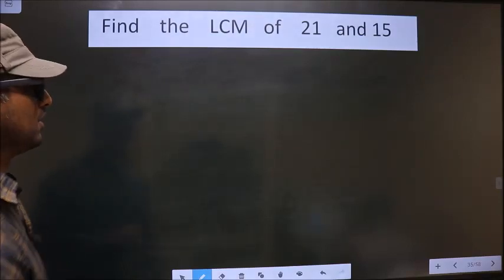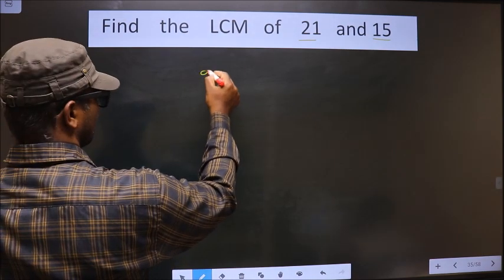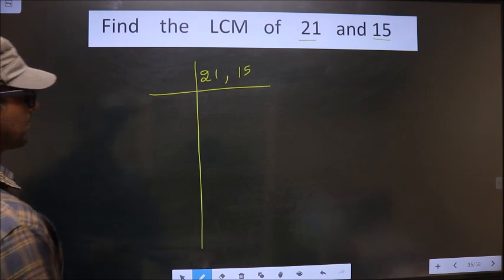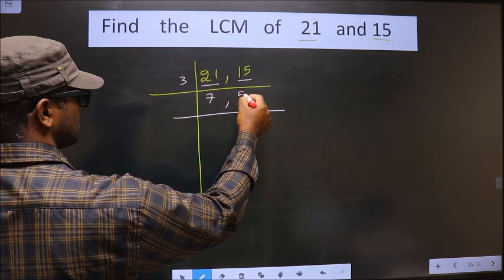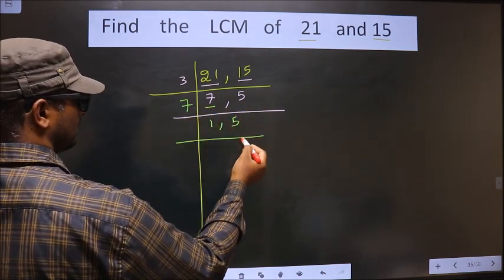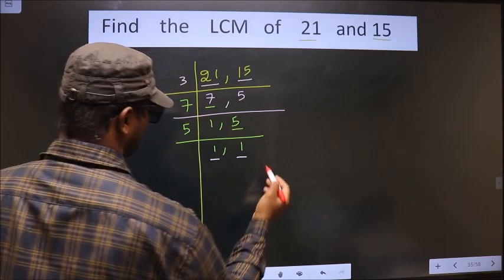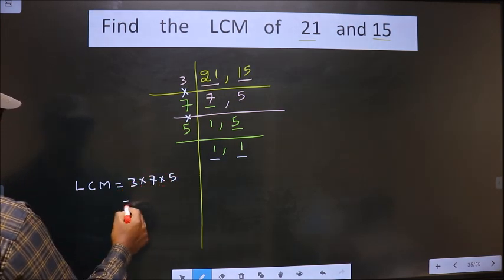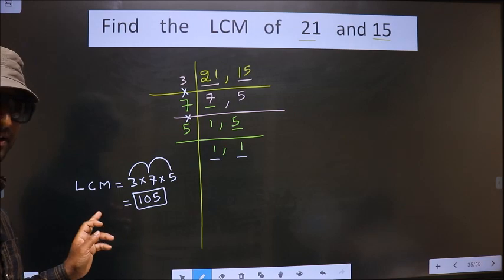LCM of 21 and 15